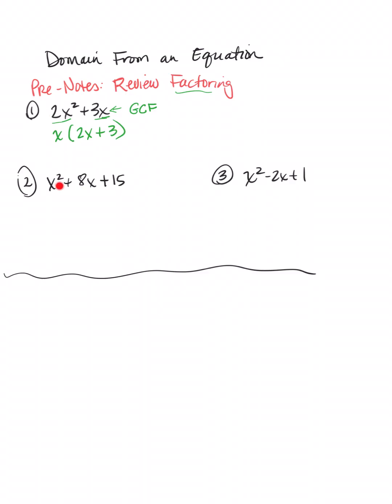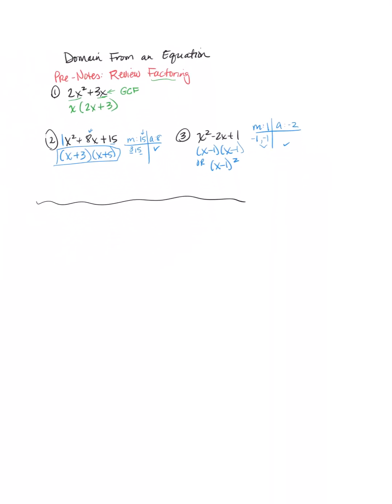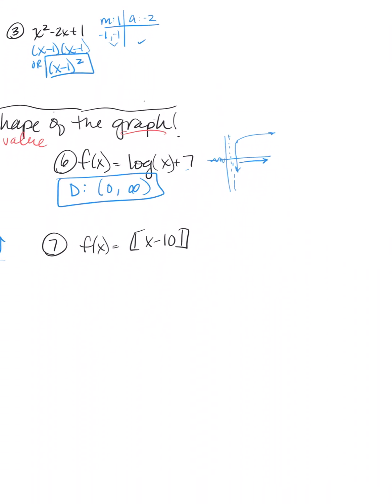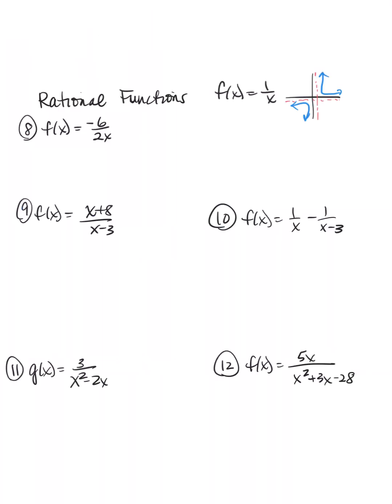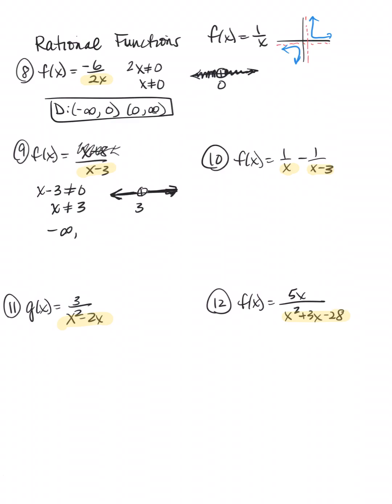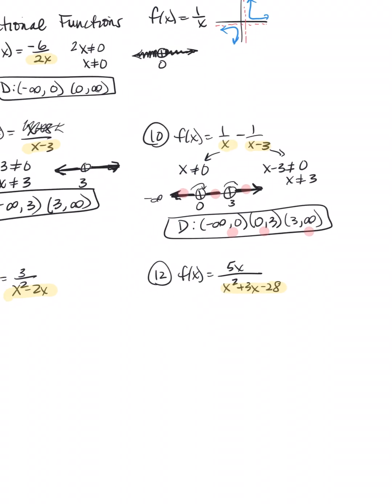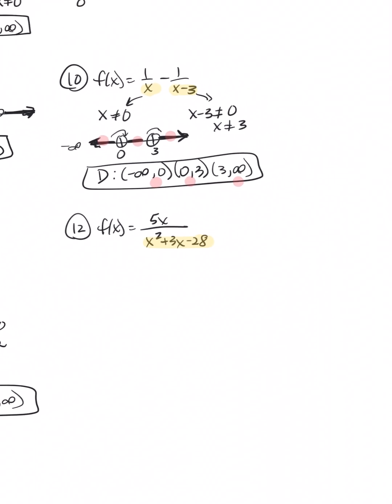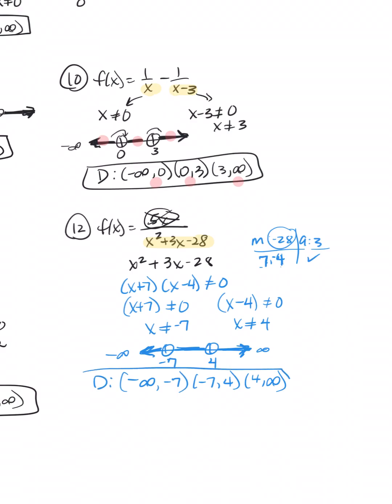PC Domain Algebraically